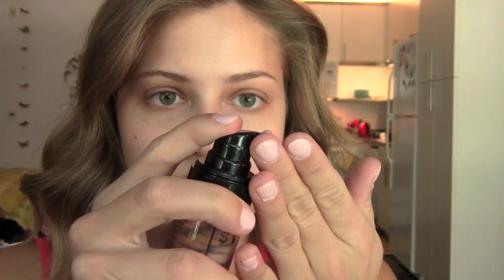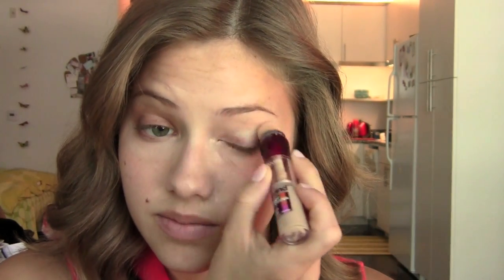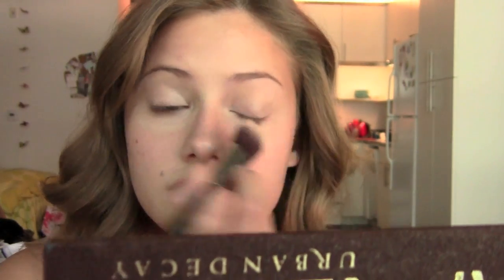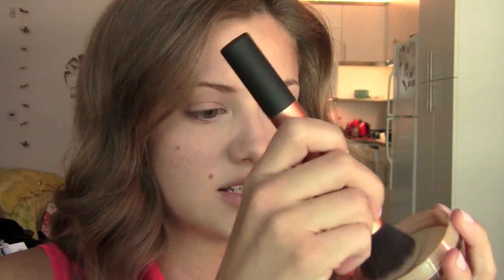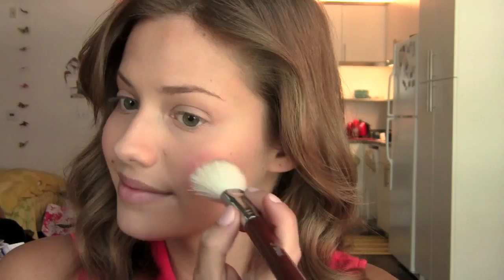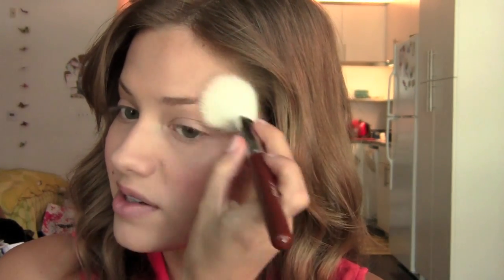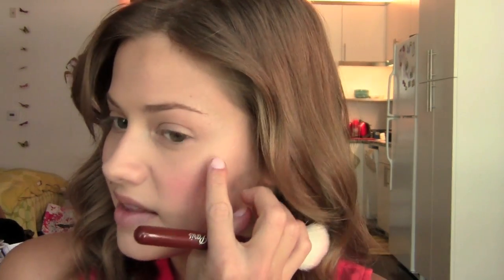Healthy Looking Skin Makeup Tutorial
Products Used:
Stila One-Step bronze serum
Maybelline dark circle eraser
Neutrogena mineral sheers loose powder foundation
Nars blush in 'Exhibit A'
Stila all over shimmer in 'Kitten'

What I'm wearing:
Top-F21
Nails- 'Sugar Coat' by Wet n Wild